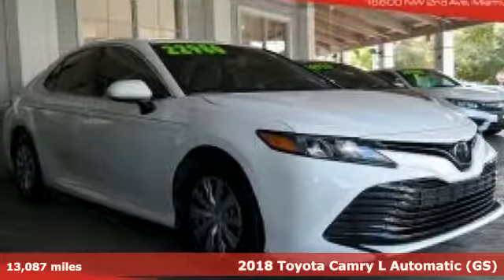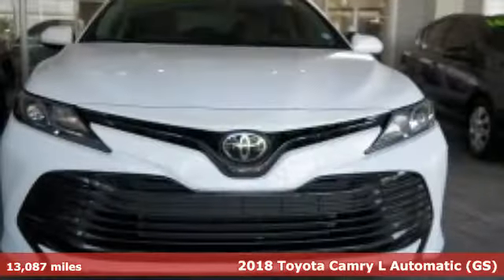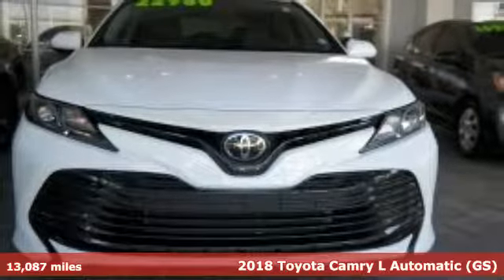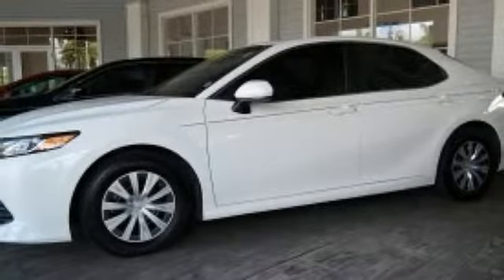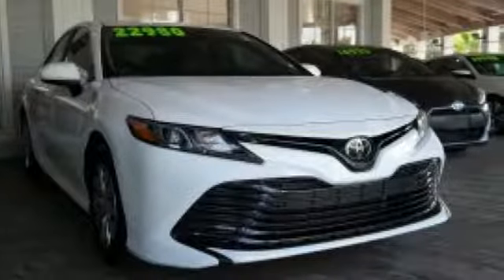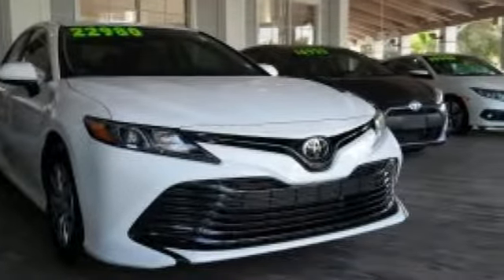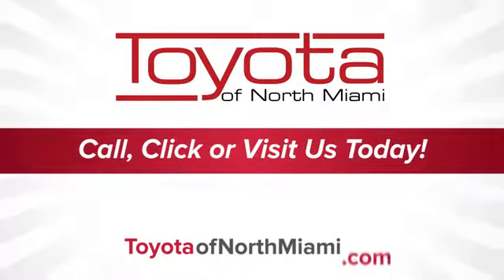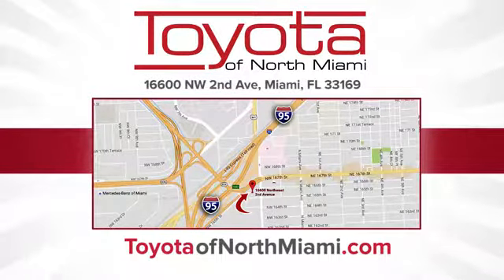2018 Toyota Camry Miami FL Ft Lauderdale, FL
Year: 2018
Make: Toyota
Model: Camry
Trim: L
Engine: 2.5L I4 DOHC 16V
Transmission: 8-Speed Automatic
Color: White
Mileage: 13087
Stock #: R479778A
VIN: 4T1B11HK0JU049299
CARFAX One-Owner. Clean CARFAX. White 2018 Toyota Camry L FWD 8-Speed Automatic 2.5L I4 DOHC 16V 2018 Toyota Camry, PRISTINE!, Local Trade, NONSmoker, Carfax Certified, NEW ARRIVAL!, All Routine Maintenance Up to Date.brbrRecent Arrival! Odometer is 4241 miles below market average! 29/41 City/Highway MPG

Address:
444 NW 165th Street